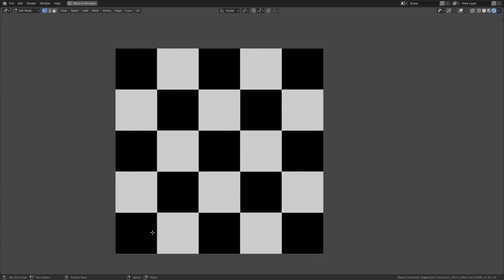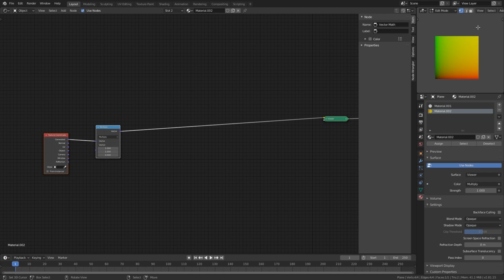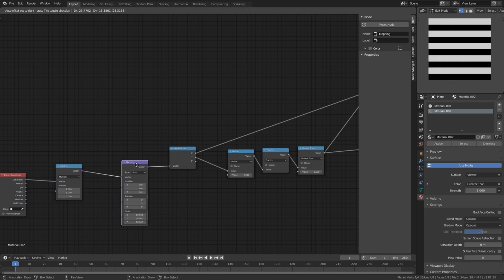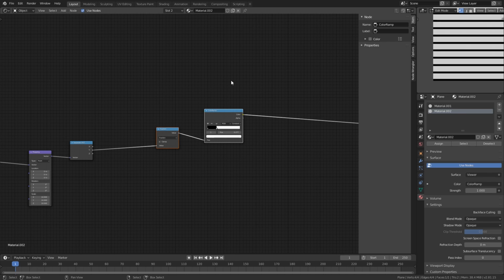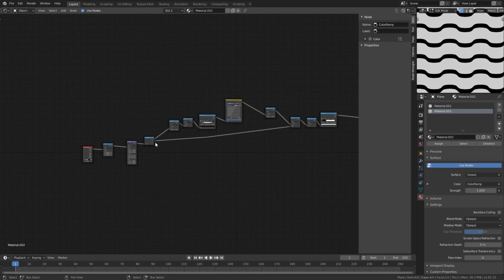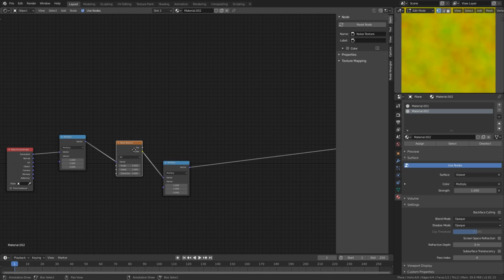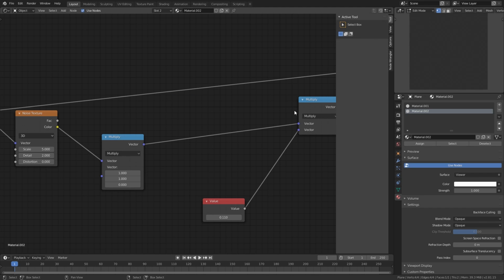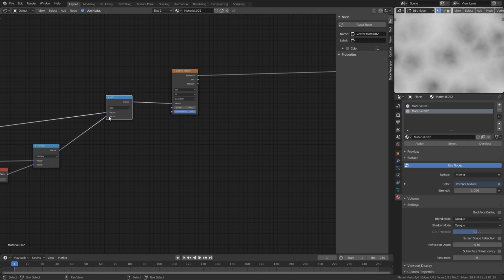Space/Time manipulation part 2 - Space warp (Blender 2.81)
Bending space